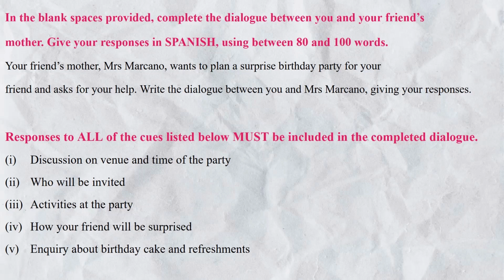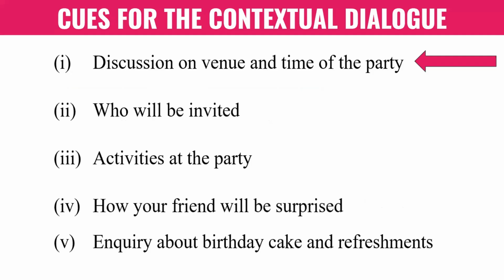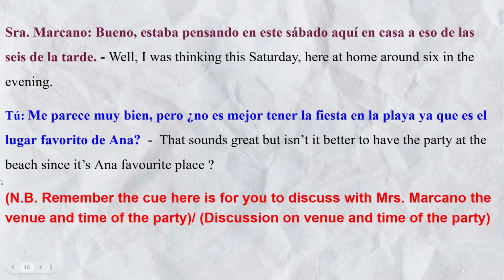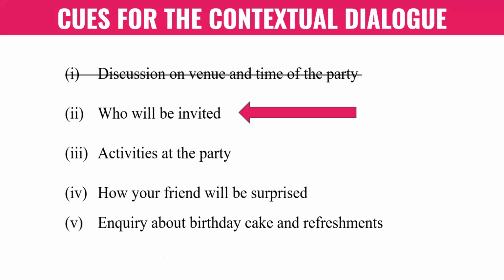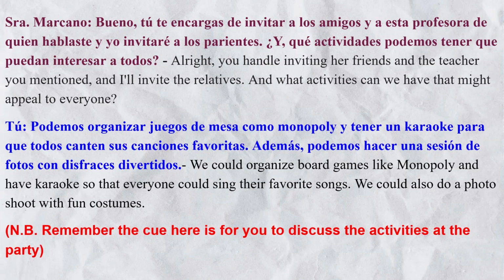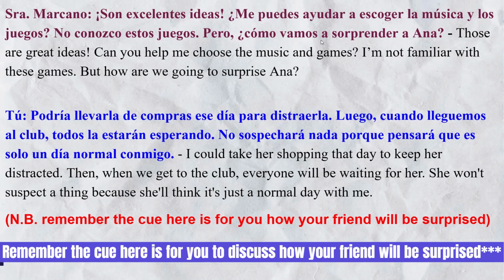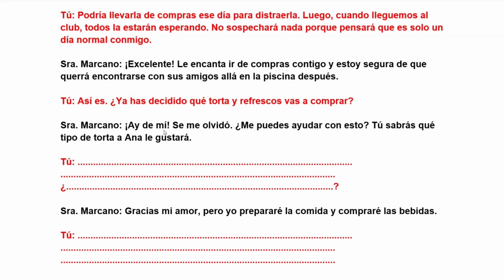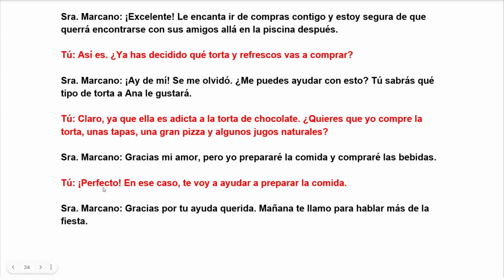CSEC Spanish - Contextual Dialogue "A STEP BY STEP GUIDE" (CXC SPANISH)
In this video, I'll take you through how to tackle the CSEC Spanish contextual dialogue step by step